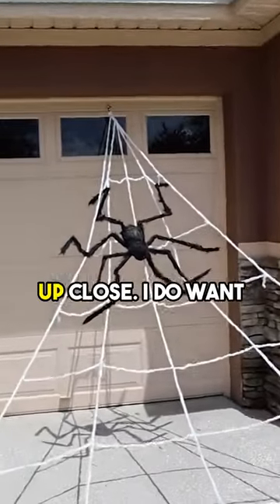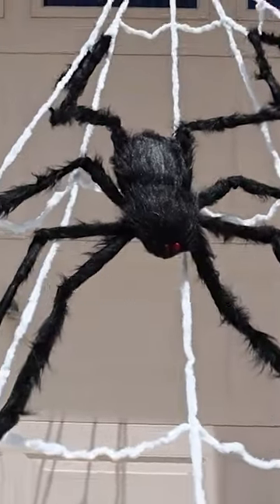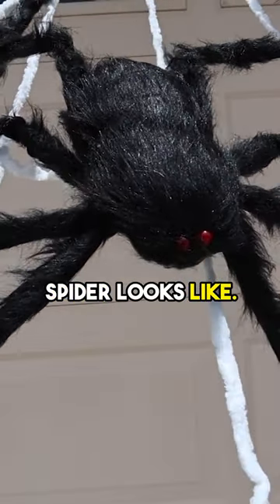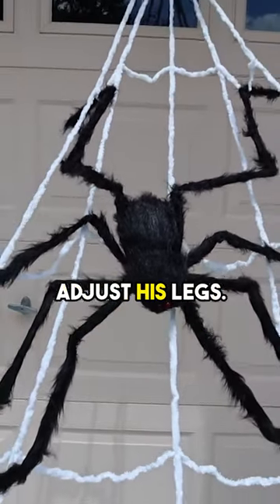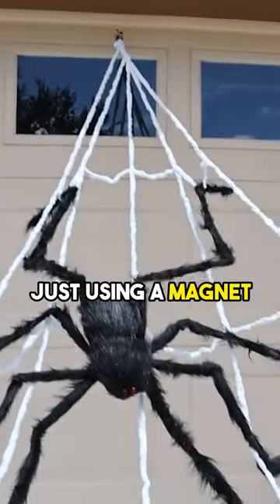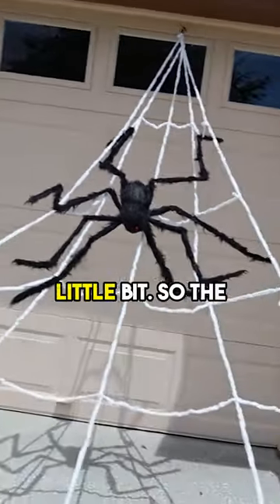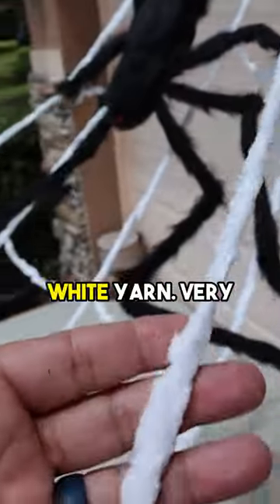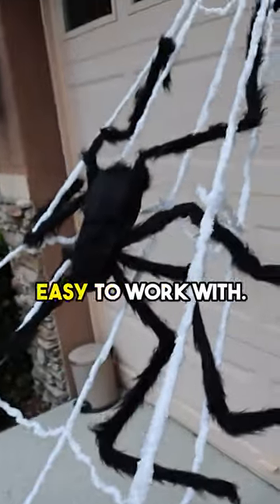Exploring a Giant Spider Halloween Decor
Every purchase through that link supports the channel at no extra cost to you, so not only do you get an amazing product, you're also helping us create more awesome content for you CommissionsEarned. Click now and let's take your experience to the next level! (Amazon)

OCATO 200" Halloween Spider Web + 59" Giant Spider Decorations Fake Spider with Triangular Huge Spider Web for Indoor Outdoor Halloween Decorations Yard Home Costumes Parties Haunted House Décor